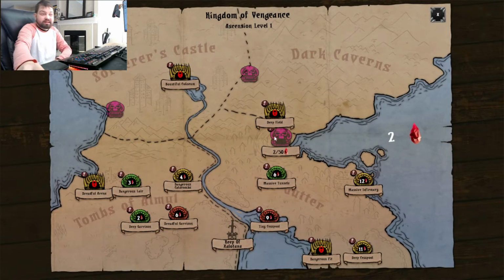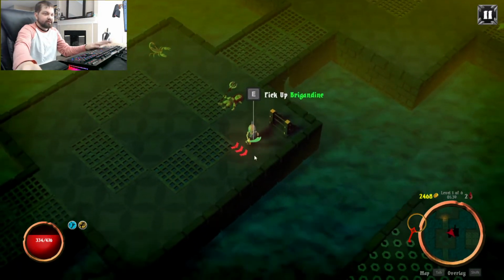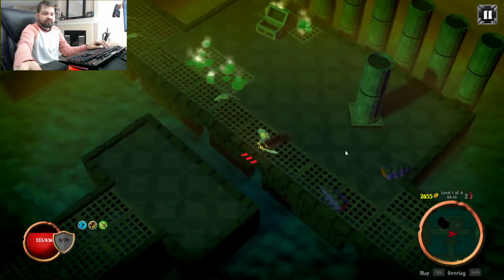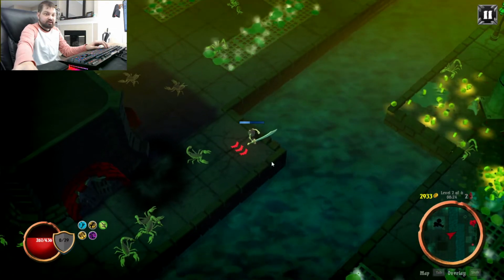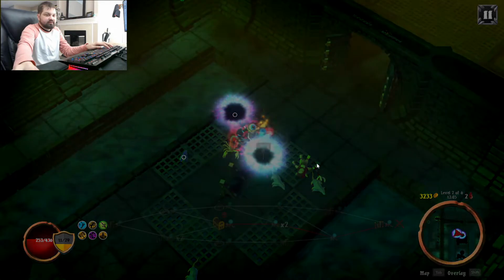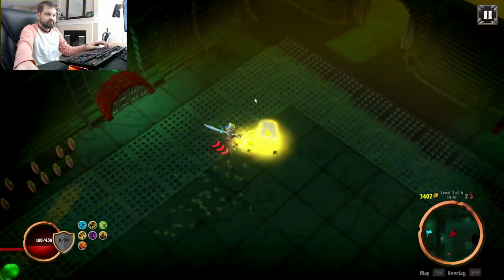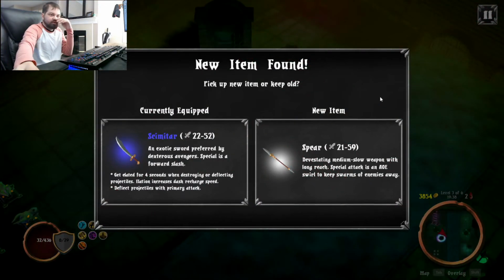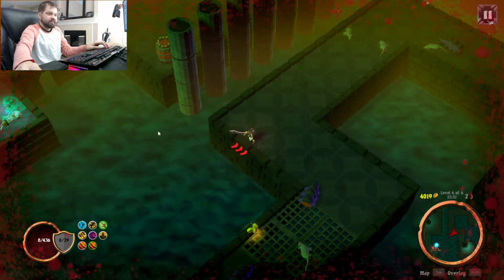Sewers Are Hard | Skeletal Avenger | Part 5